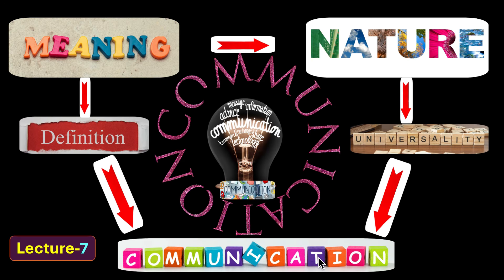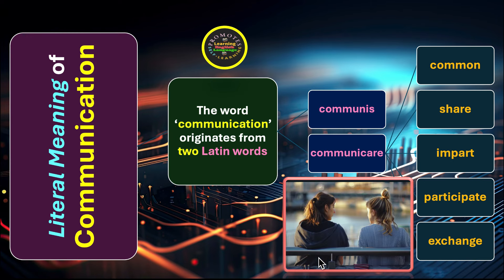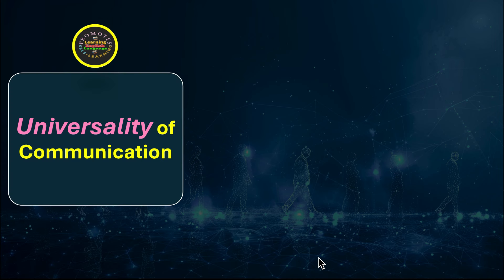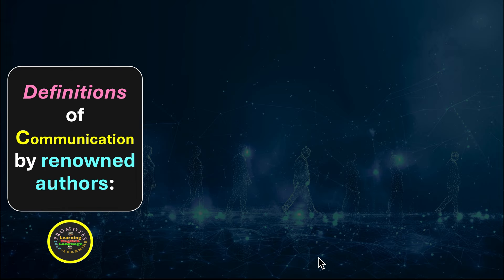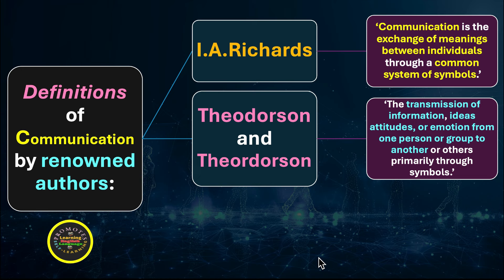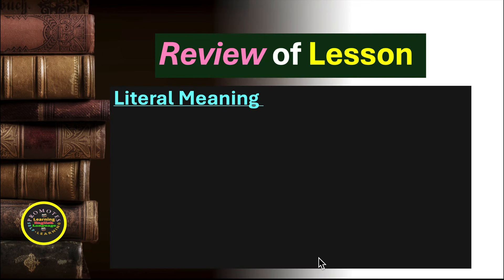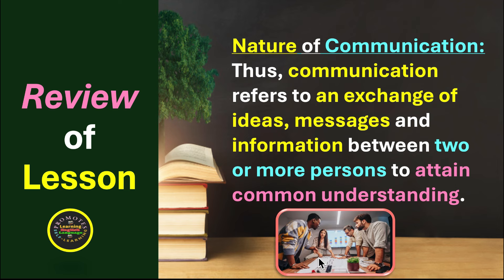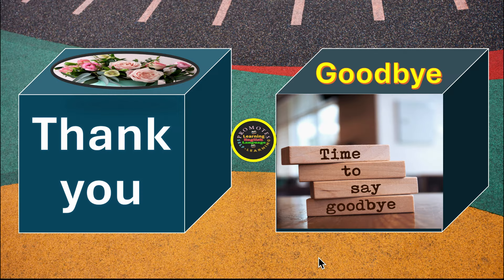(Lecture-7), Meaning, Nature, Universality and Definitions of Communication: I.A.Richards...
00:00 Introduction
00:11 Literal Meaning of Communication
00:57 Nature of Communication
01:35 Universality of Communication
02:08 Definitions of Communication
03:33 Review of Lesson (Part-1)
04:00 Review of Lesson (Part-2)
04:19 Review of Lesson (Part-3)
04:46 Upcoming Lessons
Meaning, Nature, Universality and Definitions of Communication: I.A.Richards...